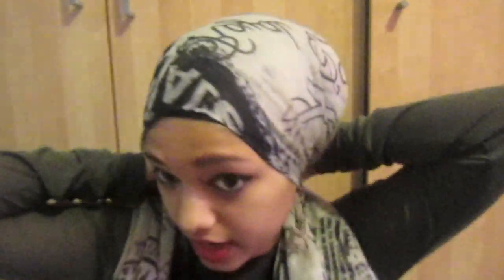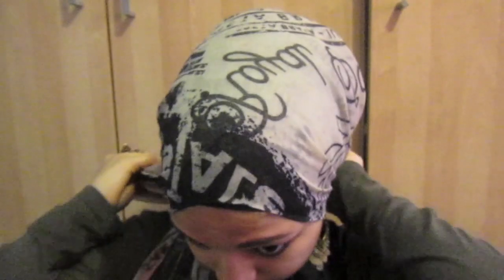Turban Knot Hijab Tutorial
THE TURBAN KNOT! :D